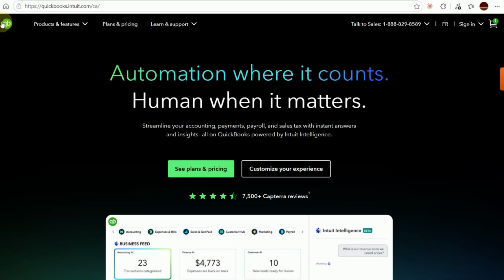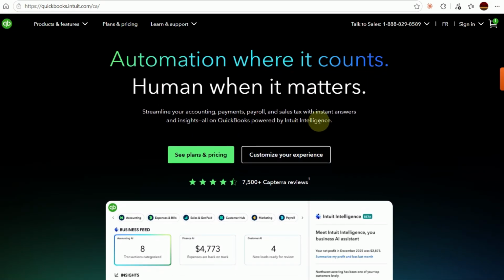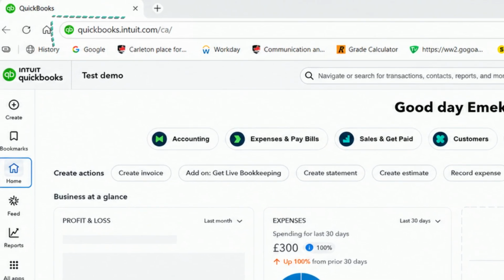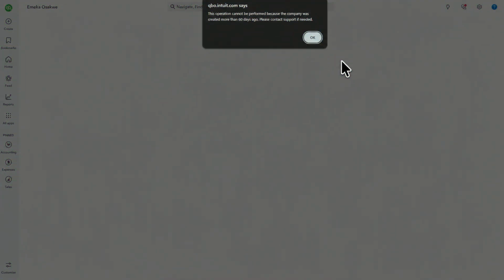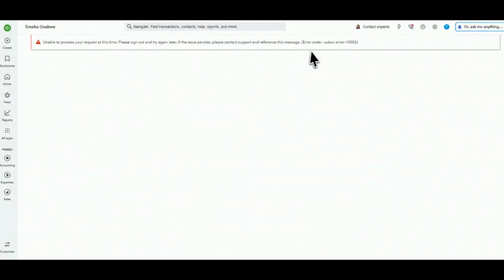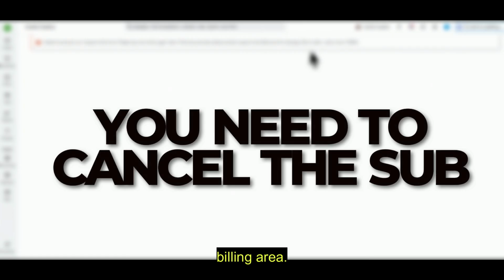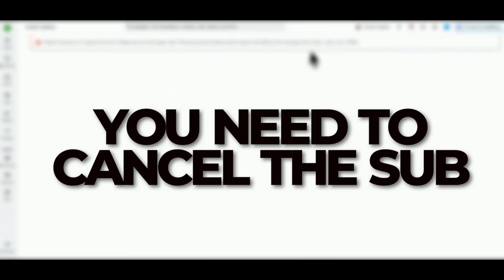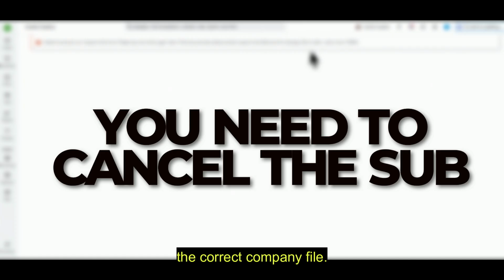How To Delete A Company In Quickbooks Online (2026 Guide)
Learn how to delete a company in QuickBooks Online step-by-step in this beginner-friendly 2026 guide. In this video, I'll show you how to remove your company data, start over with a clean QuickBooks file, cancel an existing company subscription when necessary, and understand what happens to your accounting data afterward.

You'll also learn the difference between purging company data and canceling a QuickBooks Online subscription, what to back up or export before deleting anything, and how to avoid accidentally losing important financial records.

Perfect for small business owners, bookkeepers, accountants, entrepreneurs, freelancers, and QuickBooks Online beginners.

On this channel, we cover:

CRM systems
Marketing automation
Sales funnels
Lead generation
Email automation
Workflow automation
No-code tools